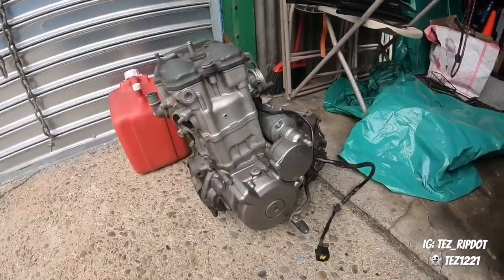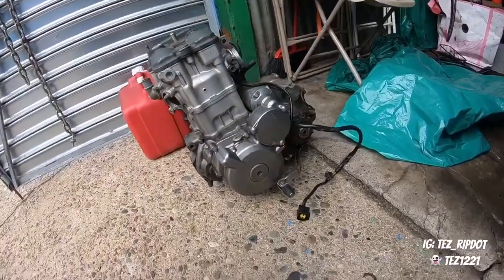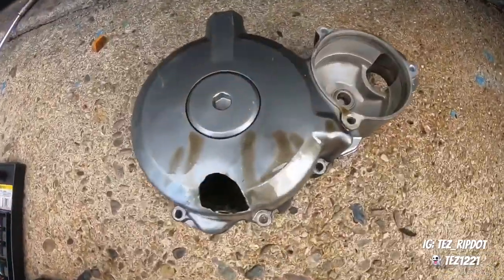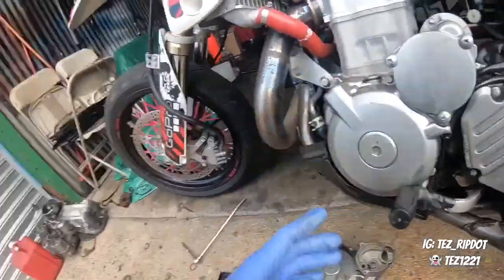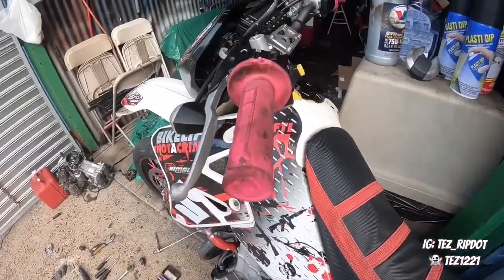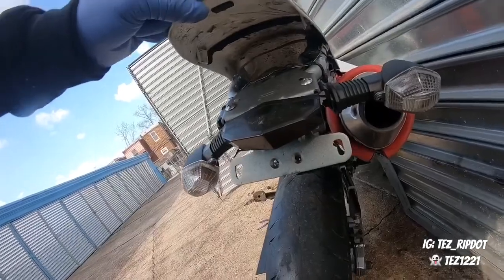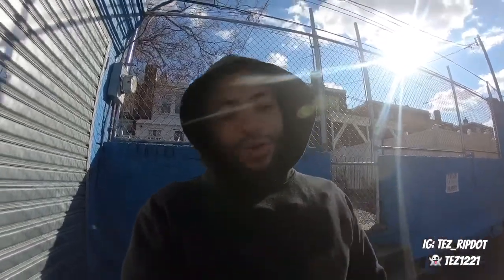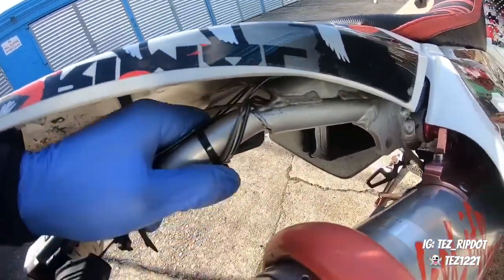I SNAPPED MY SUBFRAME COMPLETELY !!